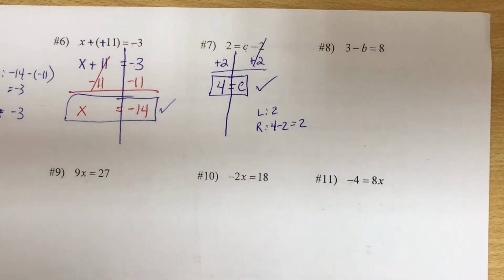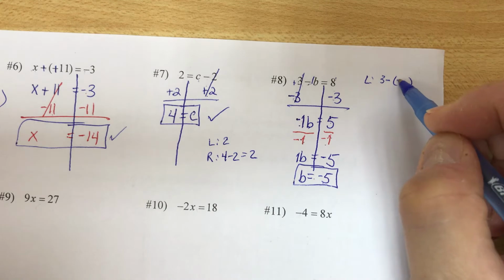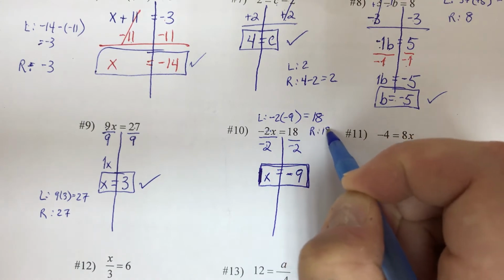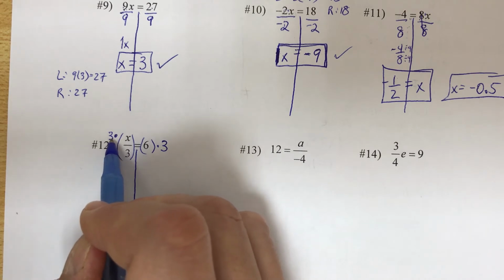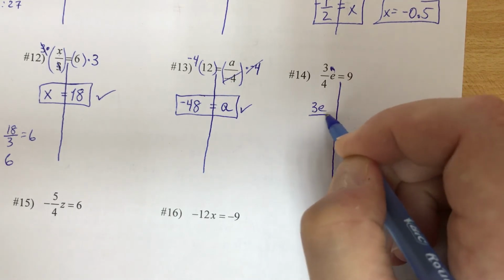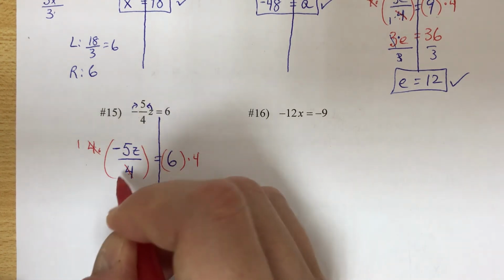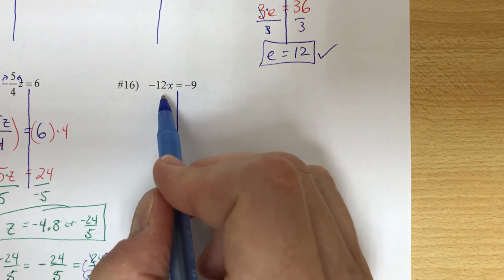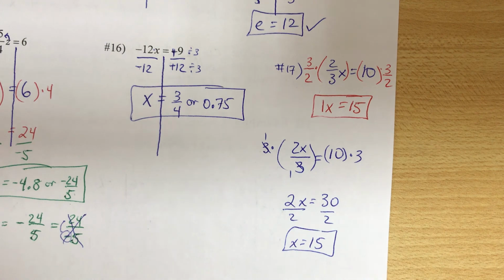Algebra 1 Notes 2-2 Solve One-Step Equations Part 2